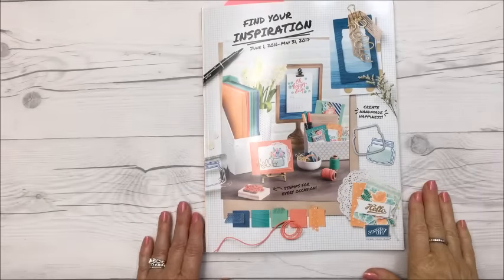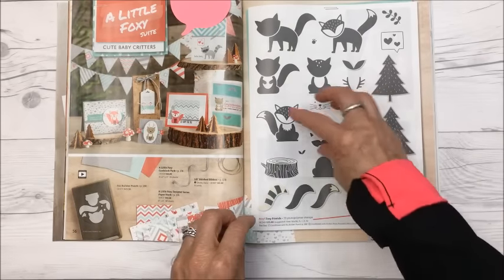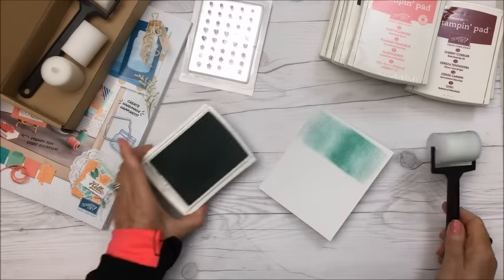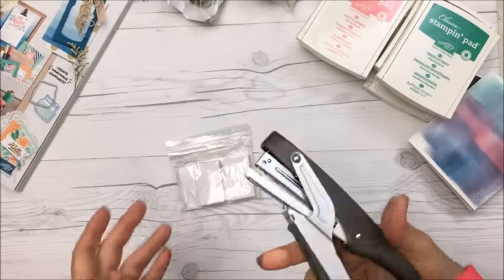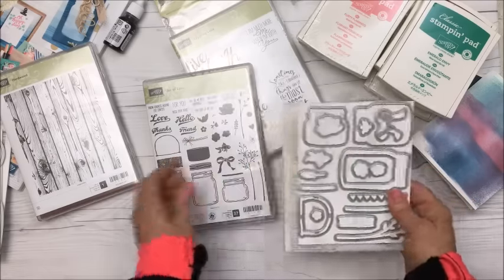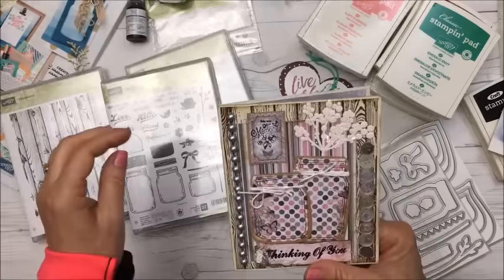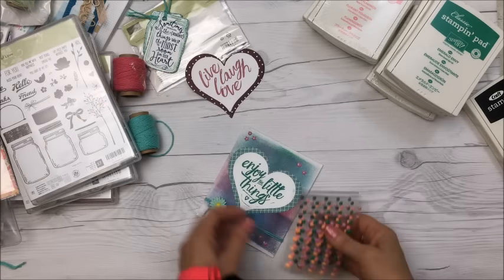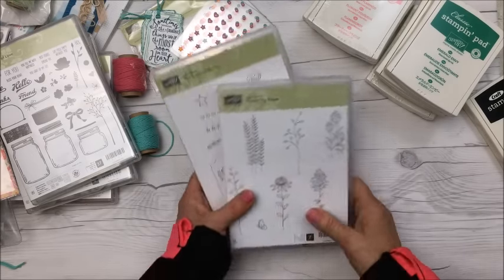Stampinup Haul and Stamp Giveaway (stamp giveaway closed)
This YouTube channel is for me to share some of my crafting passions and mixed media creations.
More than anything, I want you to leave here feeling inspired and uplifted, like we've had a nice visit!

"Joy is the flag you fly when the Prince of Peace
        is in residence within your heart."
~ Wilfred Peterson